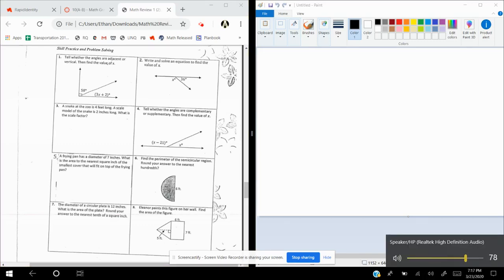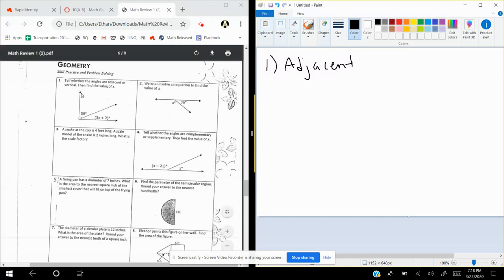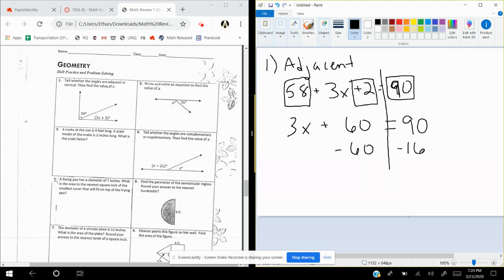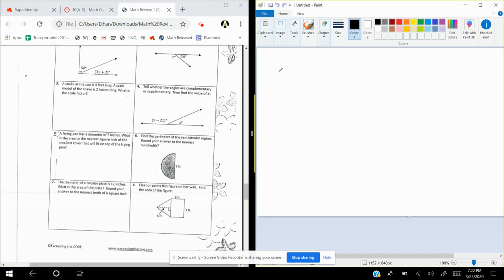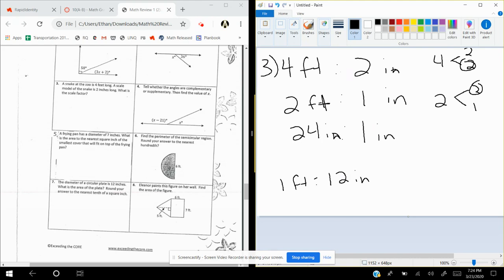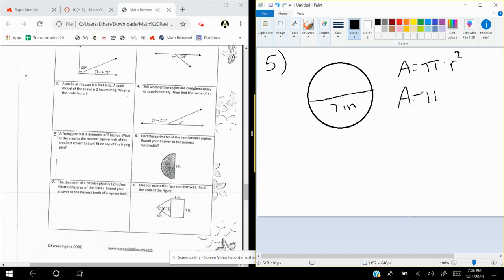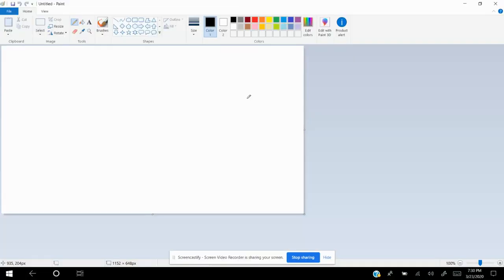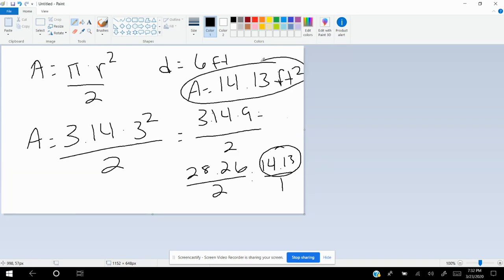2nd circle review video!